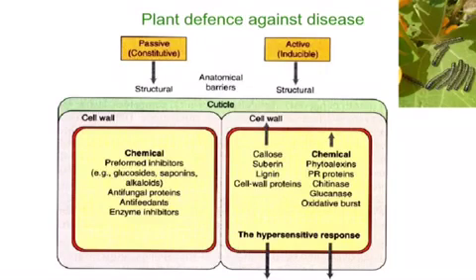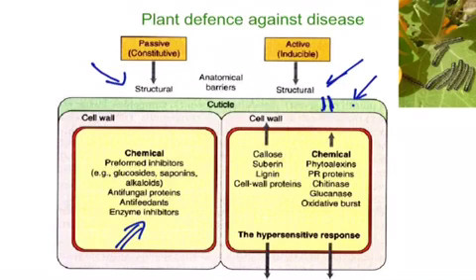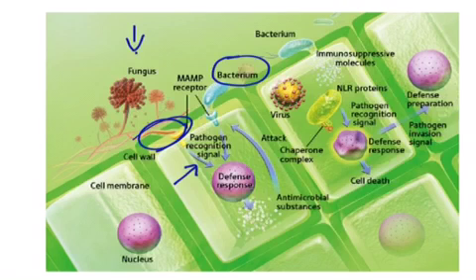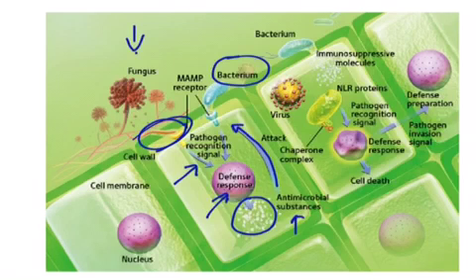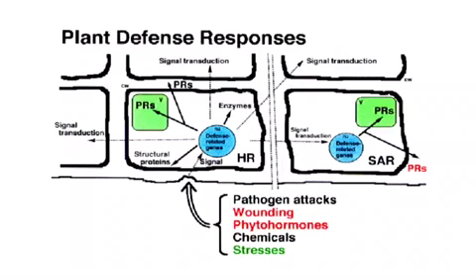Plant Defence against Disease